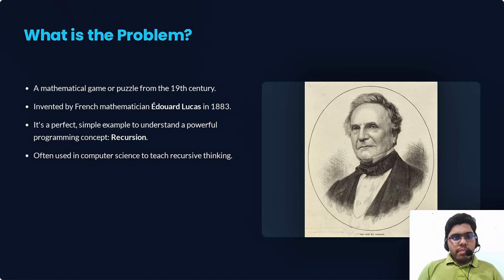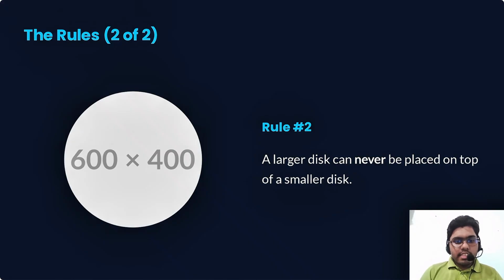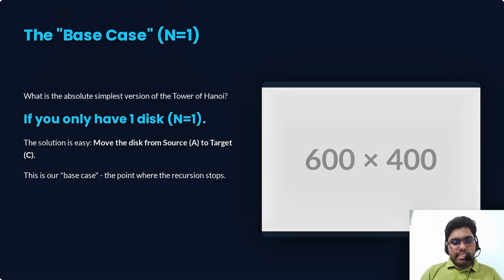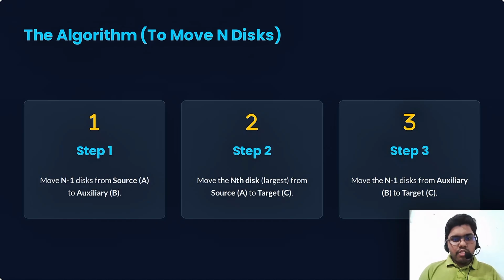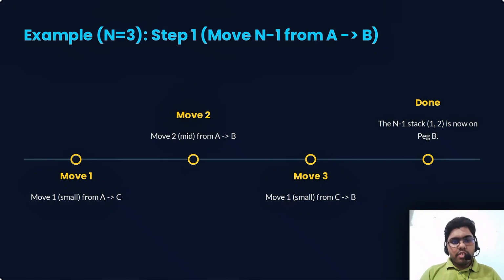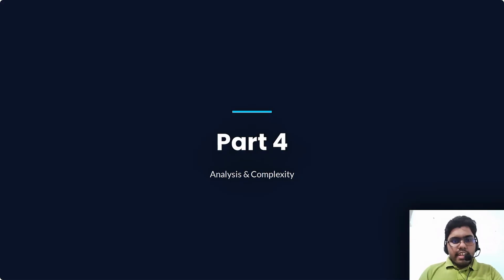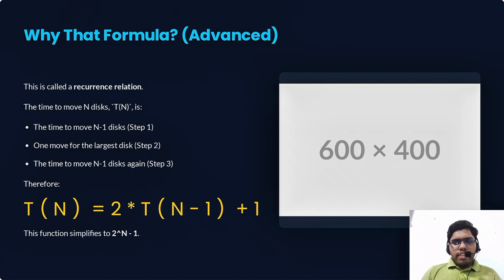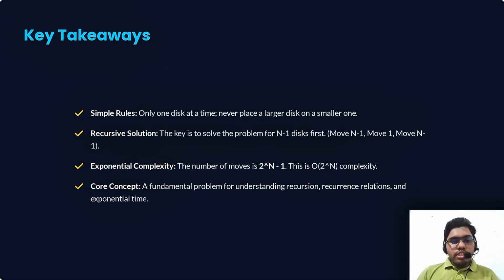Hanoi tower problem solving (Data structures & algorithms)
Welcome to my video on the Tower of Hanoi problem — one of the most famous examples of recursion in computer science! 🧠

In this video, you’ll learn:
🔹 What the Tower of Hanoi problem is
🔹 The objective and rules of the puzzle
🔹 How to move disks step-by-step from the source to the target peg
🔹 The recursive solution and how it works behind the scenes
🔹 The formula to calculate number of moves: (2ⁿ – 1)
🔹 A simple example using 3 disks to make it easy to understand

💡 Perfect for students learning recursion, algorithms, or problem-solving in programming.

📚 Topics Covered:

Problem definition

Objective & rules

Recursive approach explanation

Step-by-step disk movement (A → B → C)

Number of moves formula

🎥 Watch till the end to clearly understand how recursion simplifies this classic puzzle!